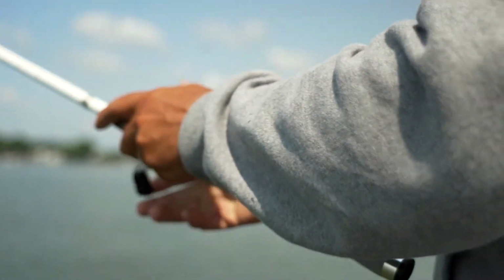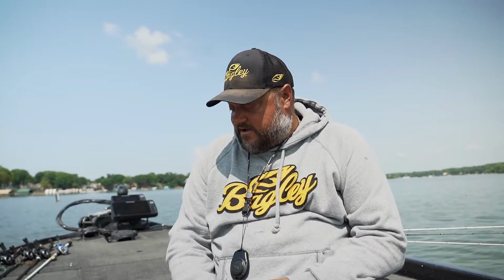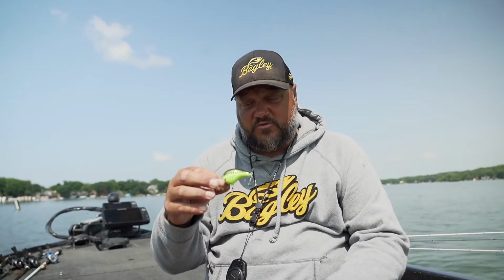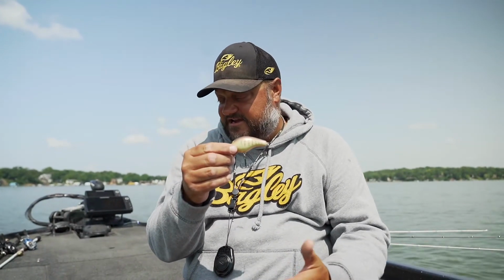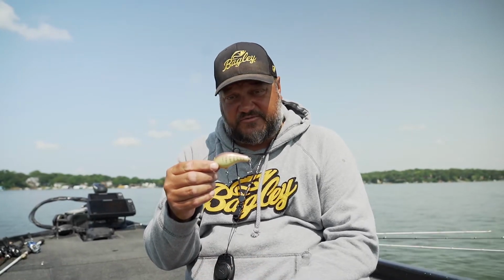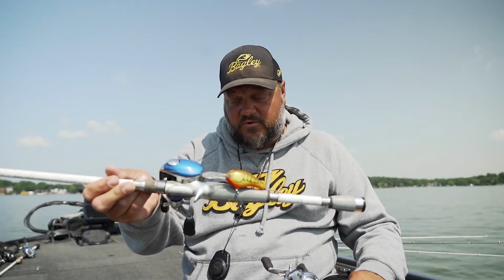Mid-Summer Crankbait Fishing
Bagley crankbaits offer a diving depth for all situations. Here's Tony Hatten detailing when and where he uses the various models